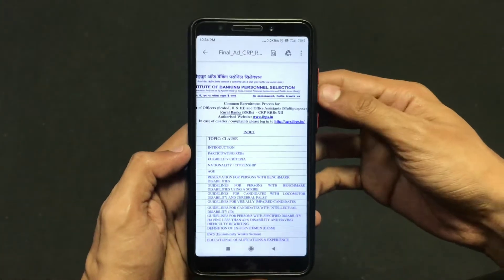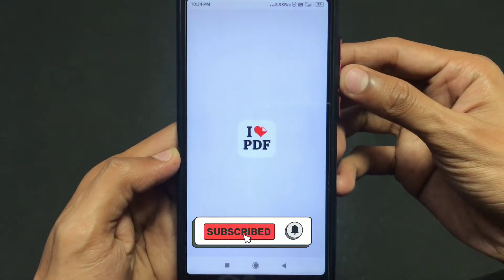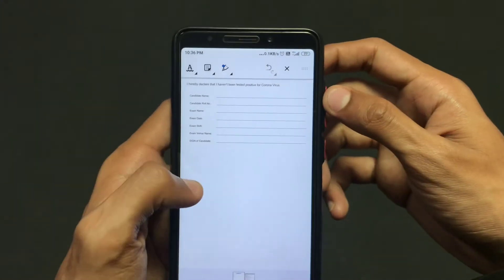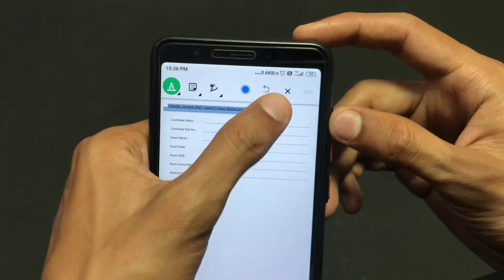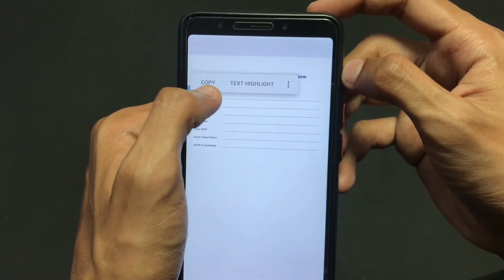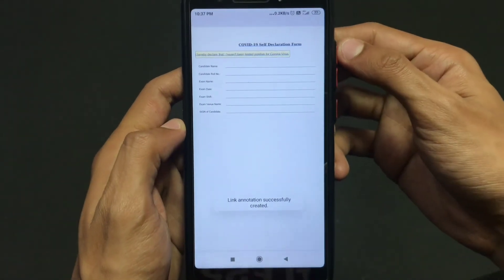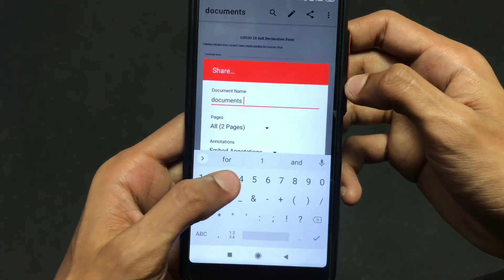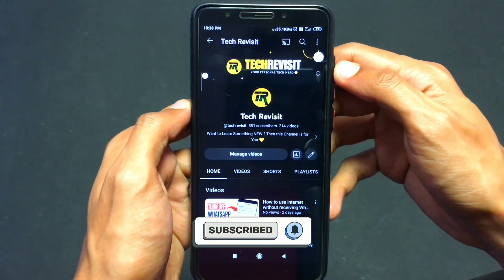How to add link in PDF file on mobile for free (INSTANTLY) | Add clickable link in pdf files EASYLY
Need to add links to PDFs fast? Try vBookScan (FREE!)
 our OCR-powered app not only scans docs effortlessly but also lets you edit & add clickable links seamlessly on mobile!

Tenorshare PDNob PDF Edito Add Link in PDF File and Add Clickable Link in PDF Files EASYLY. Edit PDF as Easily as Word.

Hey there, welcome to the new informative video. If you don't know how to put link in pdf file for free then this is the right video for you. How to add link in pdf file from mobile instantly is the topic in the video which we will be looking to.
If you want to know how to add hyperlink in pdf files then watch this video till the end to know to do it easily.